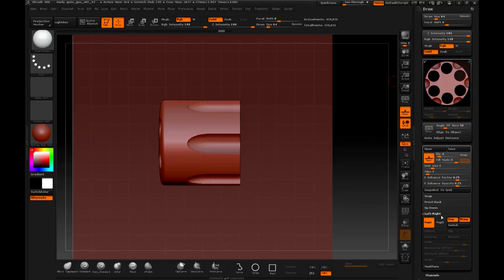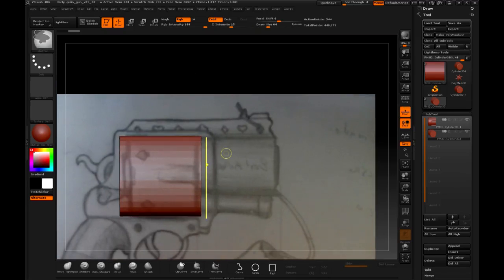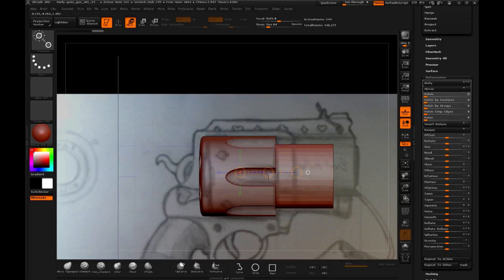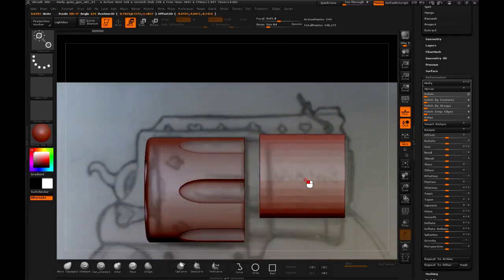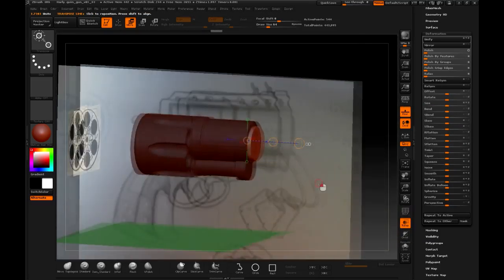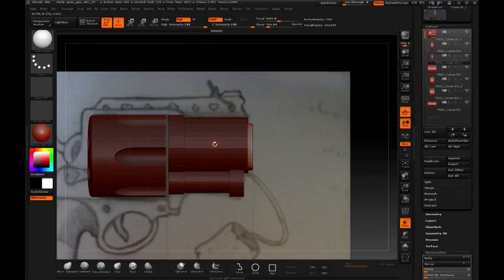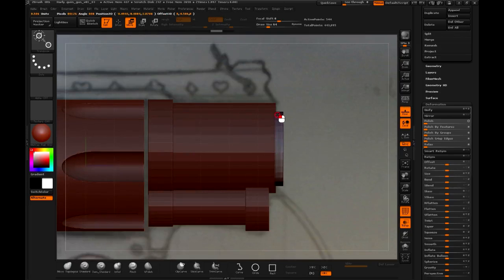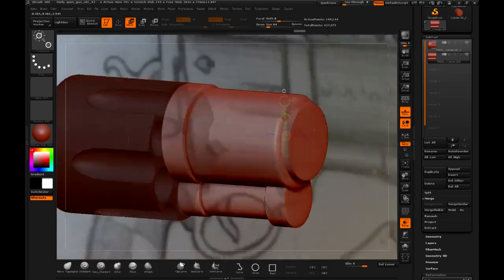HarleyQ-Vol_3-_07_Cannon_base.mp4